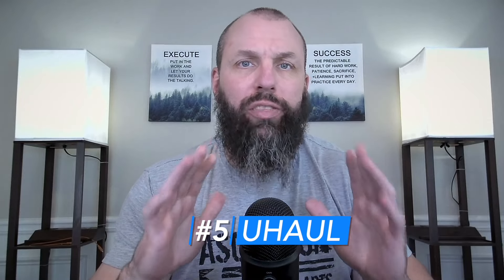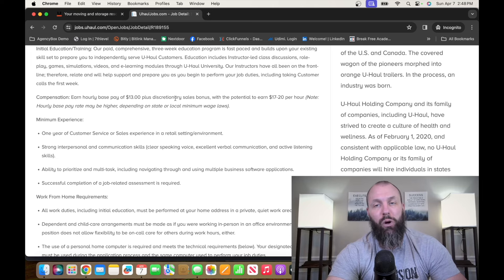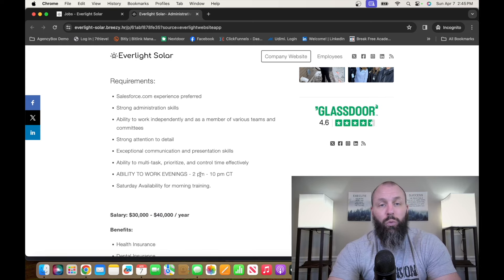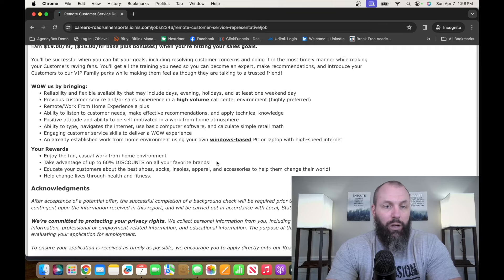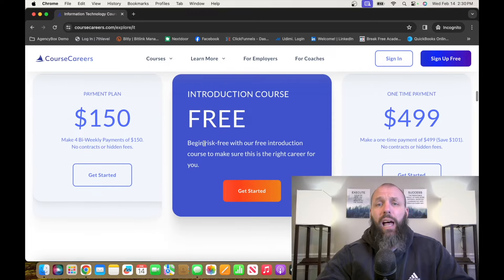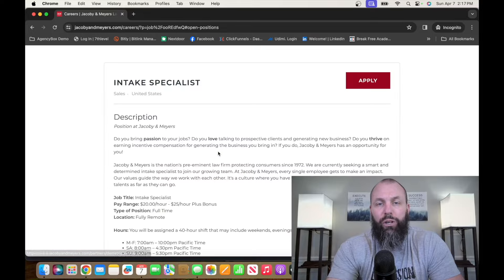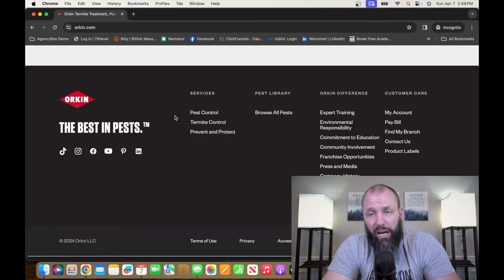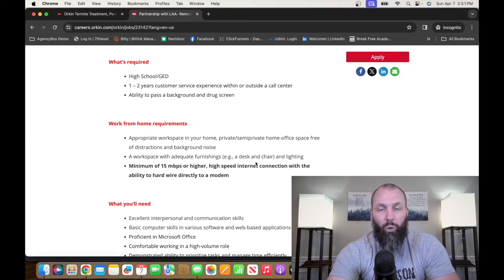Entry Level Remote Jobs (Nights & Weekends)!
Looking for entry-level remote jobs that fit your schedule? In this video, we've compiled a list of five fantastic opportunities that offer flexibility for those who prefer working nights and weekends. Whether you're a night owl or have commitments during the day, these jobs could be the perfect fit for you. Watch now to discover your next career move!